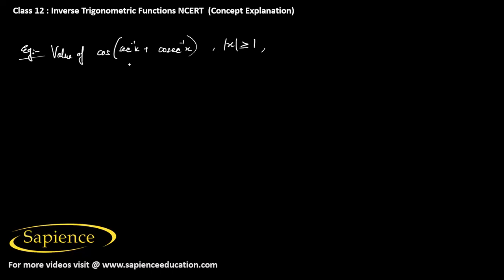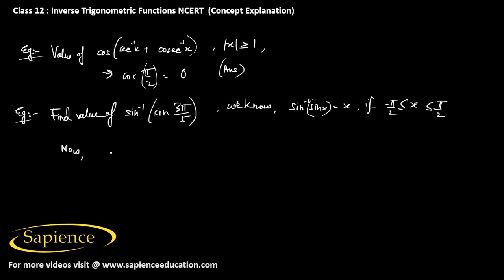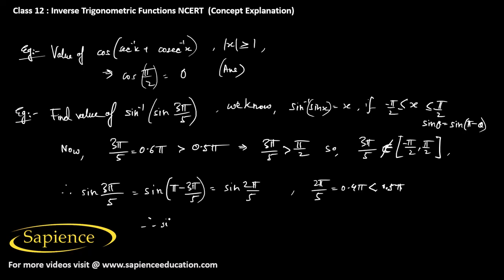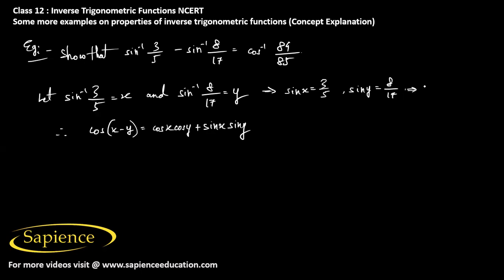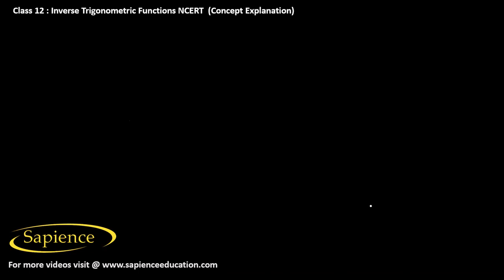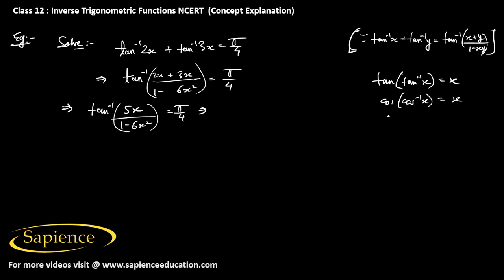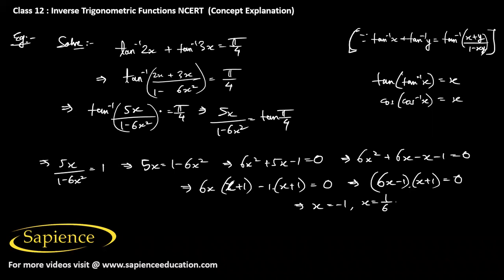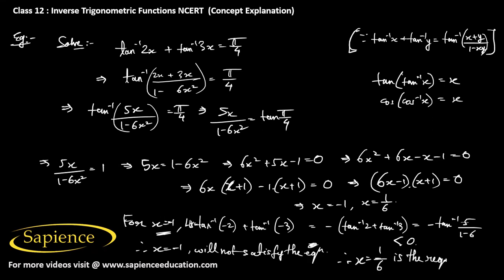Inverse Trigonometric Functions- Concept- some more examples on the properties of ITFs